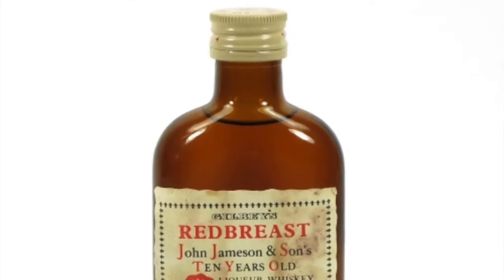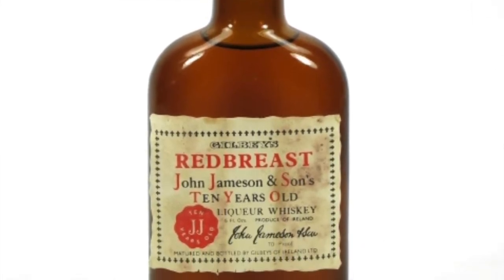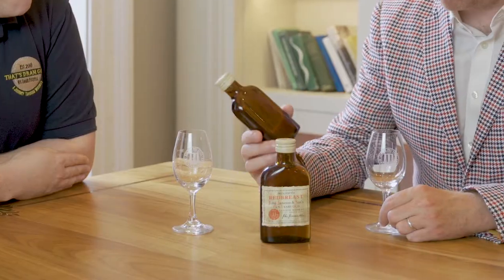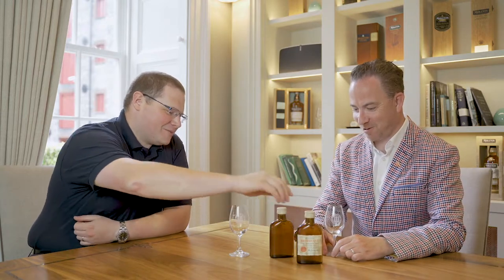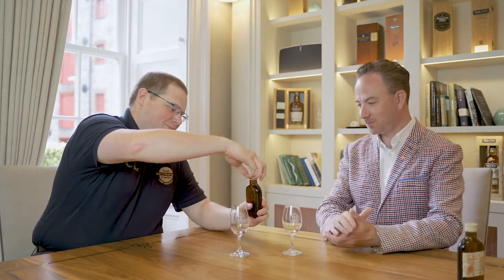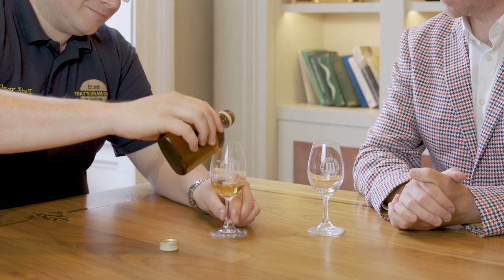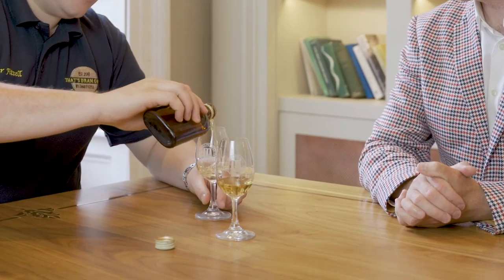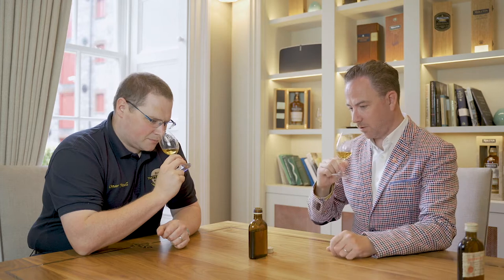Celebrating a Very Old, Very Rare Redbreast Irish Whiskey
In this episode of Stories & Sips, we're coming again from the distiller's cottage in the Jameson Distillery in Midleton. I'm joined once again by Irish whiskey blogger extraordinaire Omar Fitzell, better knows as That's Dram Good who has very kindly brought a bottle of very rare, very old Redbreast Irish whiskey for us to sample and share its story.

Here's to the loyal, welcoming and growing Irish whiskey community around the world.